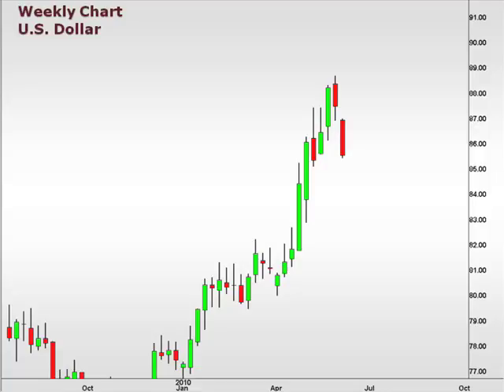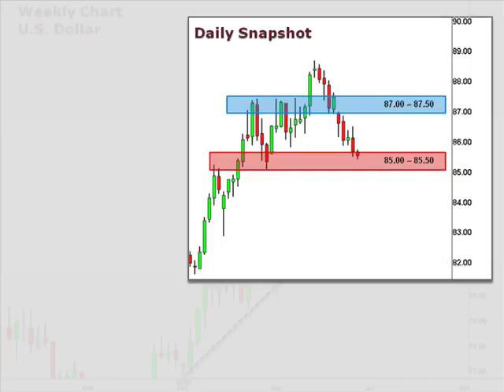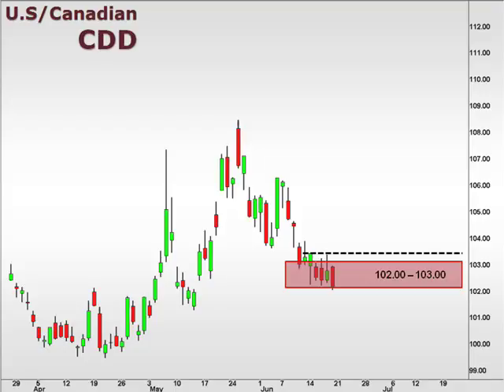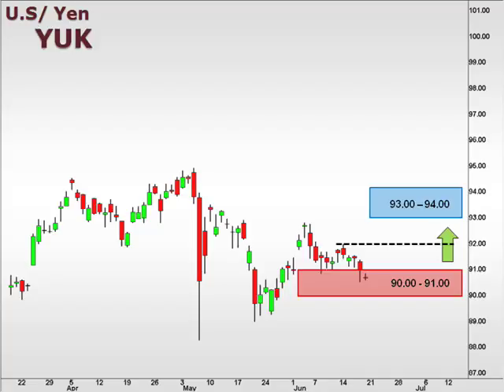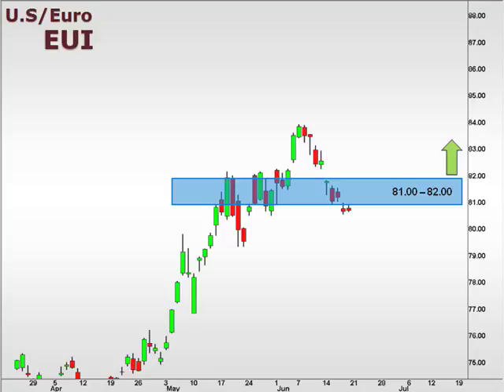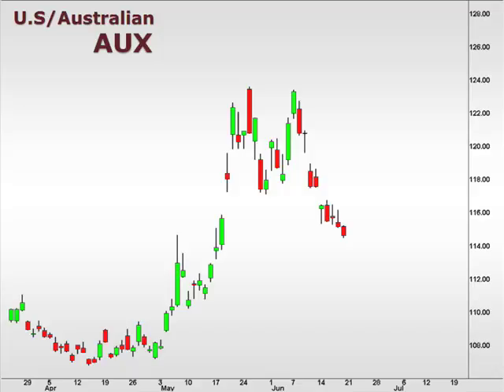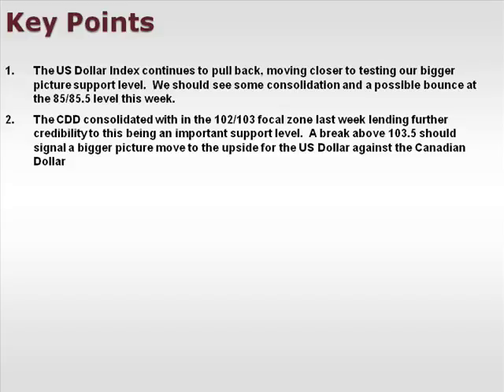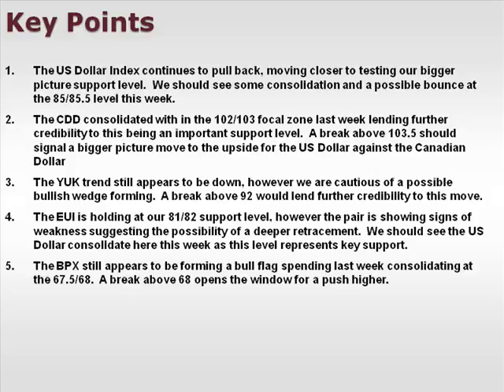FX Options Weekly Outlook 062110